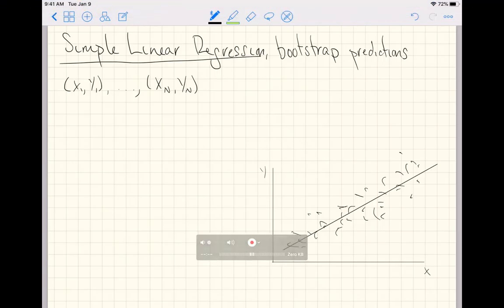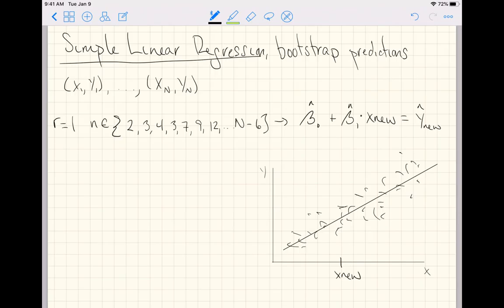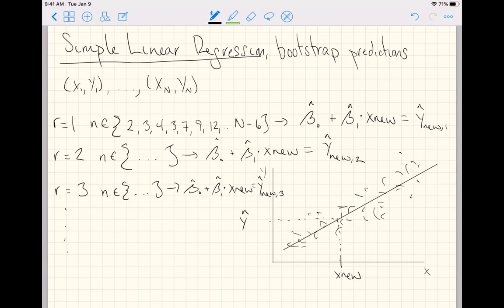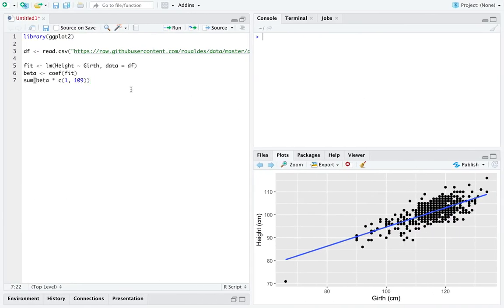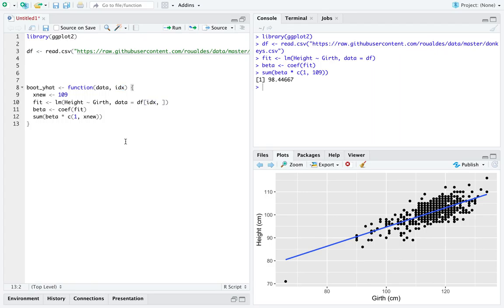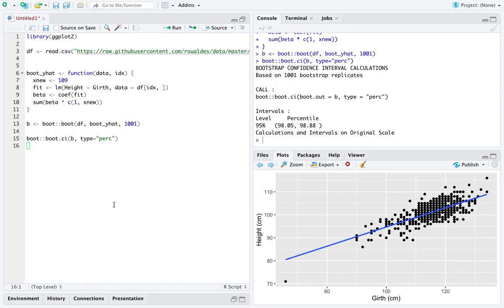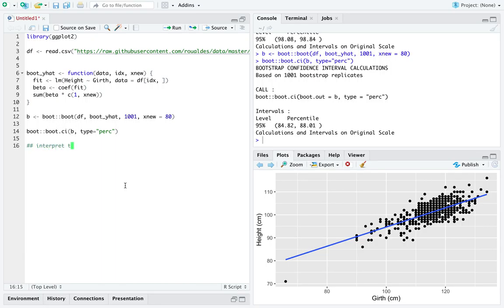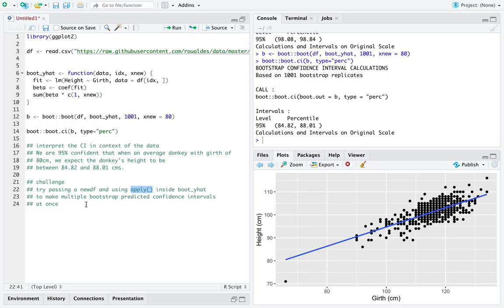Simple Linear Regression in R, bootstrap predictions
A 12 minute introduction to calculating bootstrap percentile based confidence intervals of simple linear regression predictions.